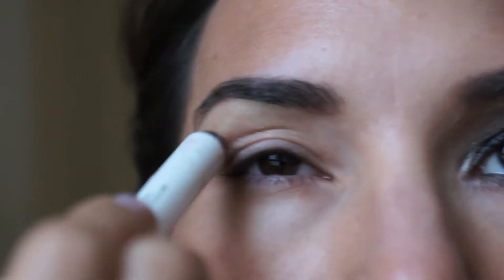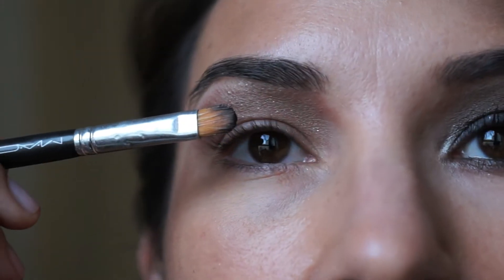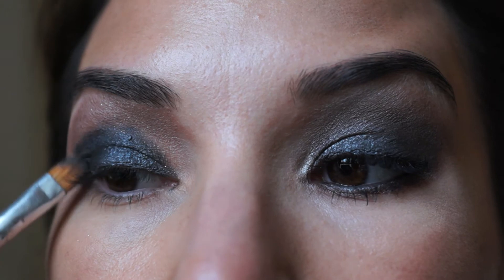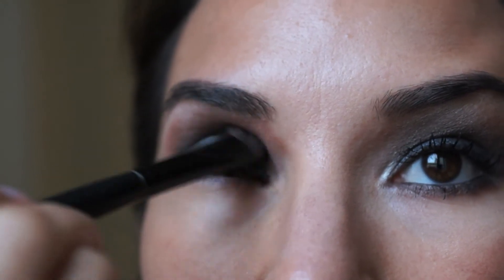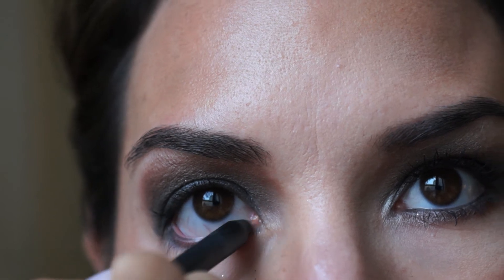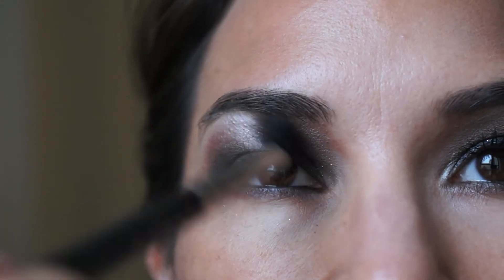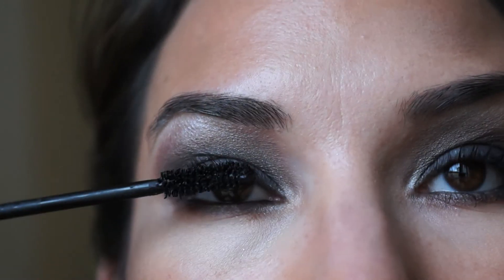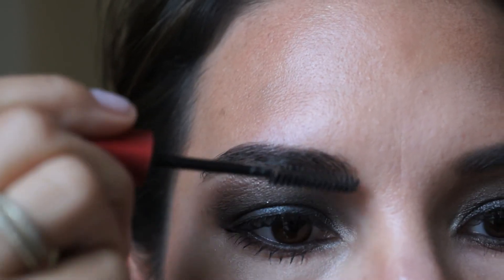How to do a Smokey Eye- makeup tutorial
If you'd like to see other looks, just let me know, I'll do my best!   Here is a list of the products I used in this video...
Ziba eyeshadow pencil as primer (usually I use urban decay's primer, but I didn't have it with me :(  Mac Eyeshadows: Soft Brown, Chocolate Swiss, Rice Paper, and Print.  Also Paints Eyeshadow in Graphito.  Eyeliner by Smashbox- Onxy. Mascara by Makeup Forever -Smoky Lash.  Makeup Forever Concealer- HD Concealer 325. Clarins Fix Mascara Waterproofing seal for eyebrows. Makeup Brushes:  Mac- 224, 242SE.  Sephora- Angled Shadow brush.  Laura Mercier- Smudge/Crease, Flat/Pointed Eye liner. Stila- 5 Flat brush